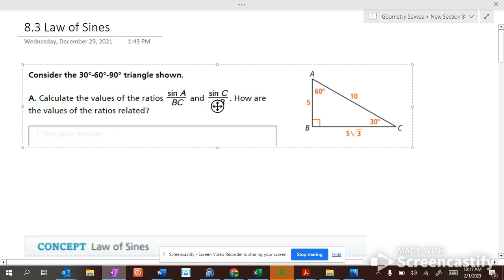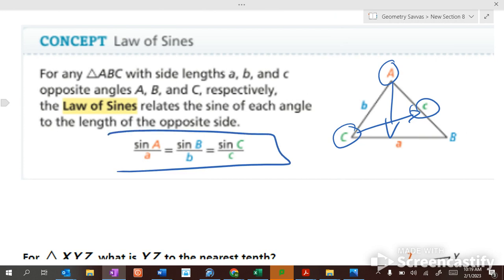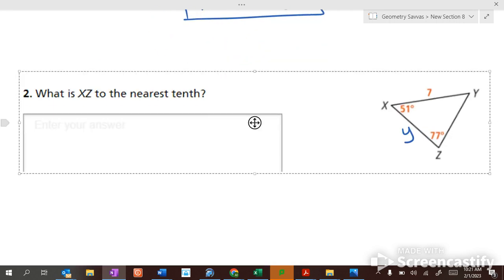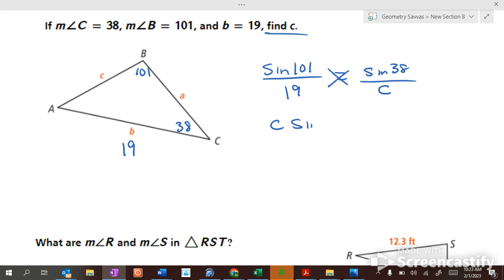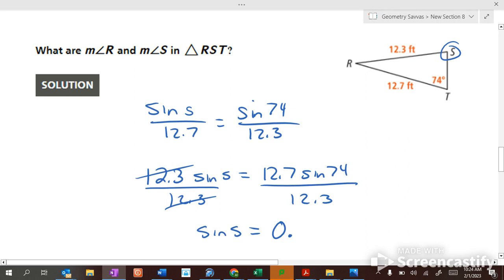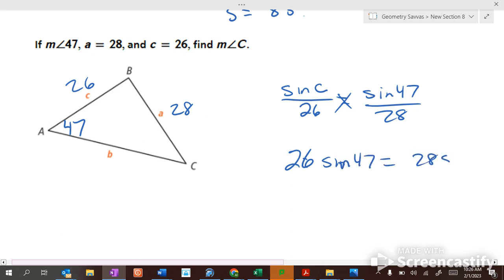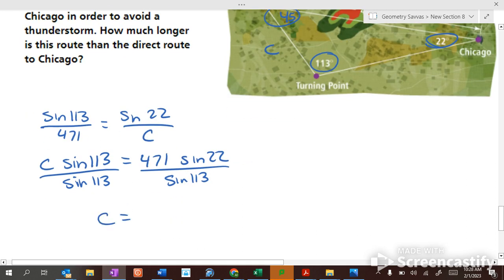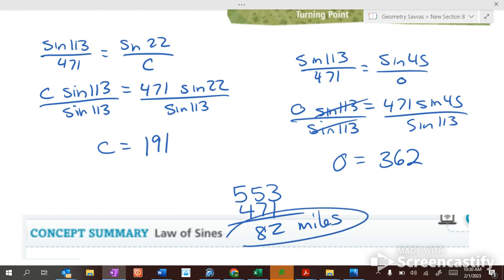Geom 8.3 Law of Sines